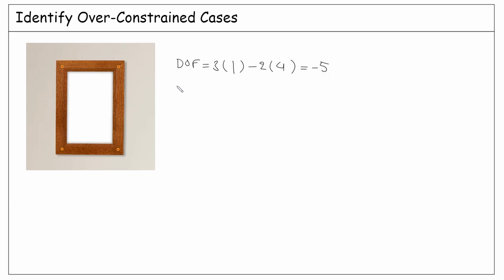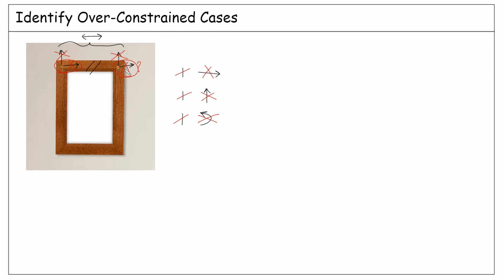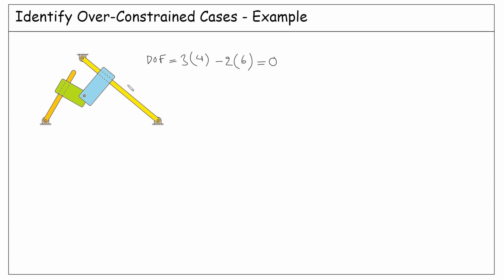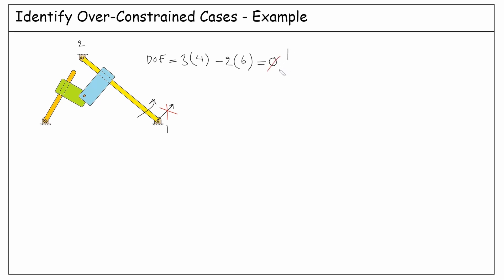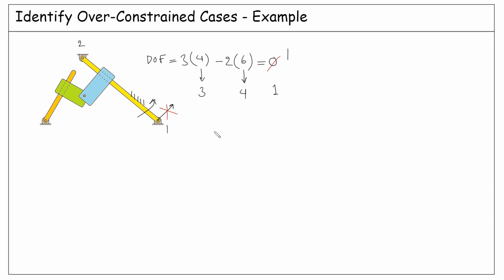Deal with overconstrained cases when finding the degrees of freedom in a system